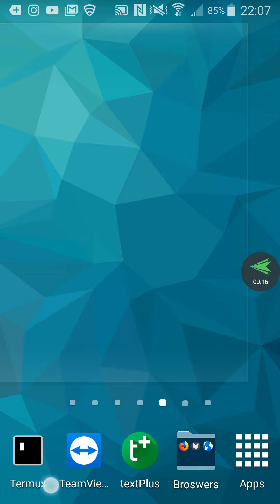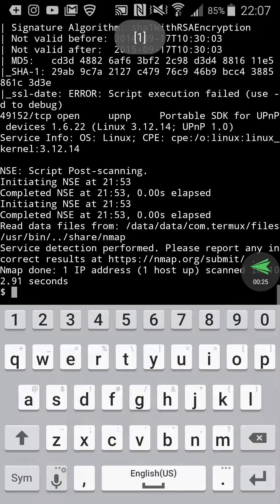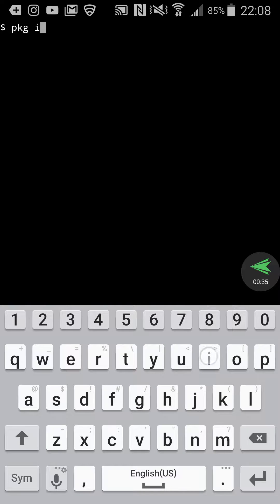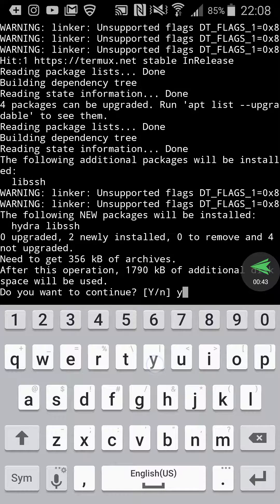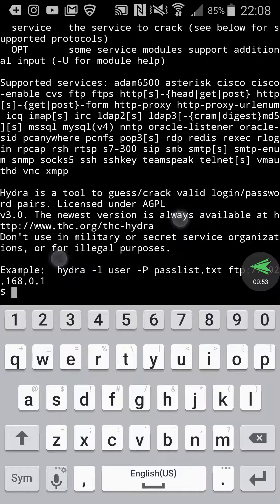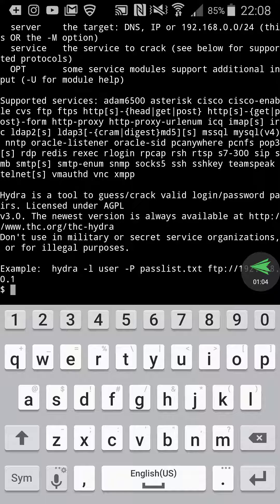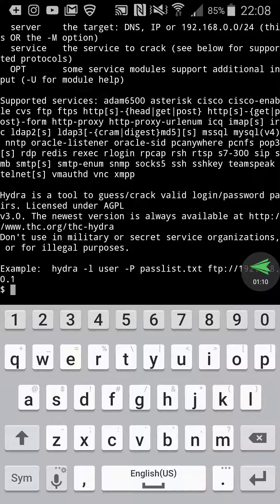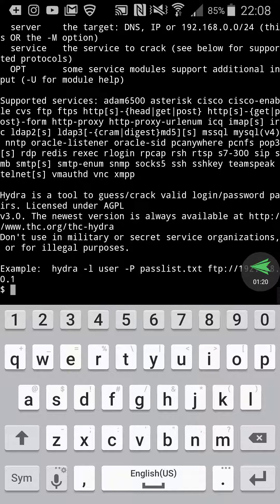Install Hydra On Android "Non Root"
in this video I show you how to install hydra on androids termux app